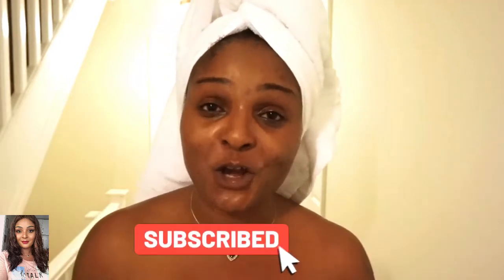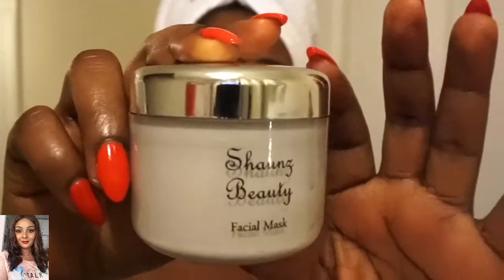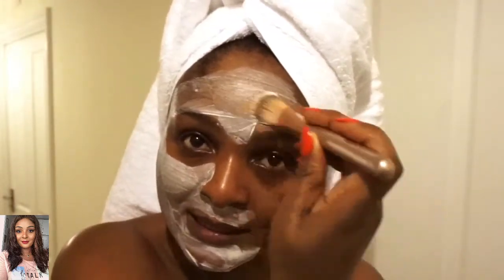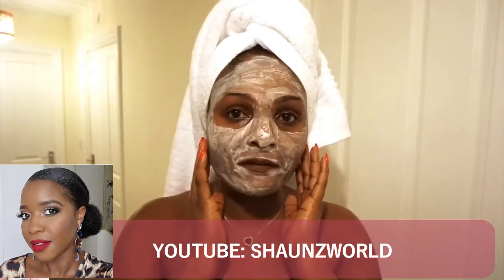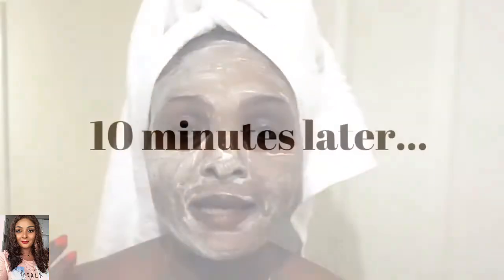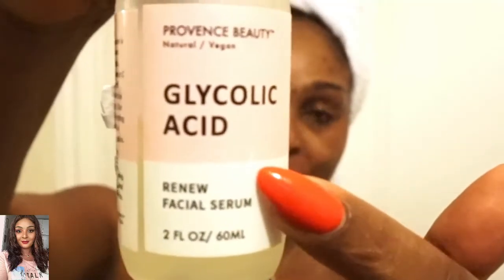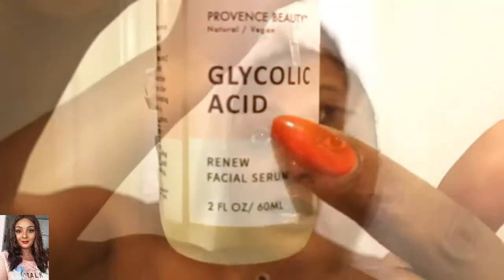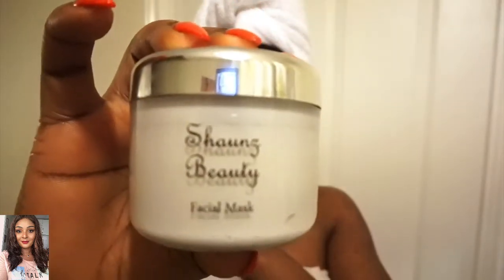SKINCARE REVIEW: SHAUNZ BEAUTY BRIGHTENING FACIAL MASK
Hiya my lovelies, I have tried and tested this face mask and its absolute bomb!
I mask my face twice per week to brighten, clear and prevent recurring spots on my face.
Shaunz Beauty facial mask is amazing for instant brightening.

Find them on instagram @shaunzbeauty